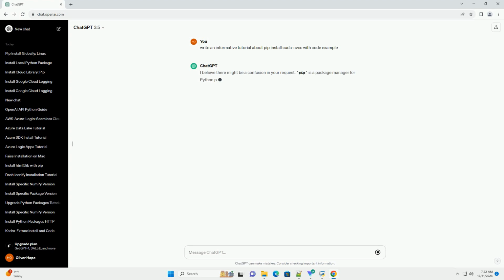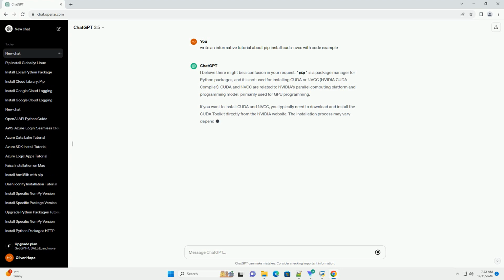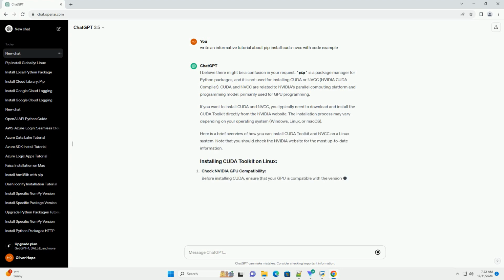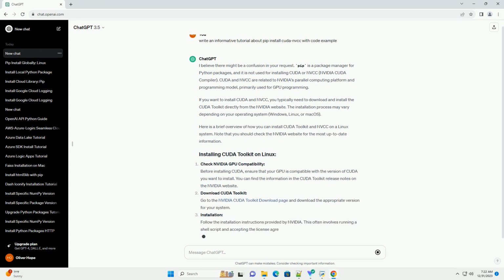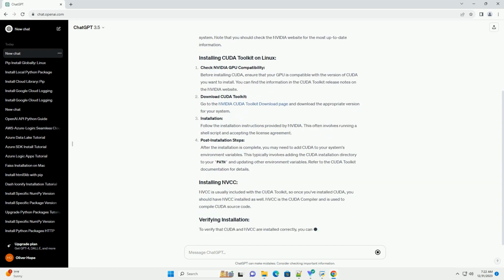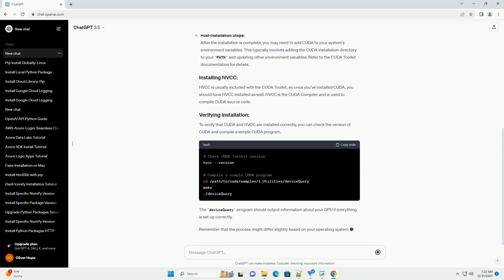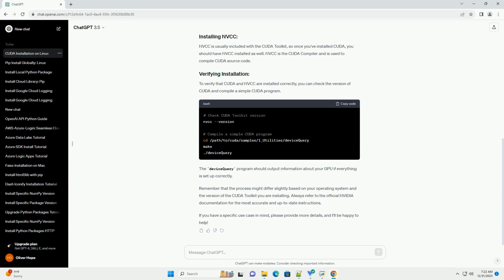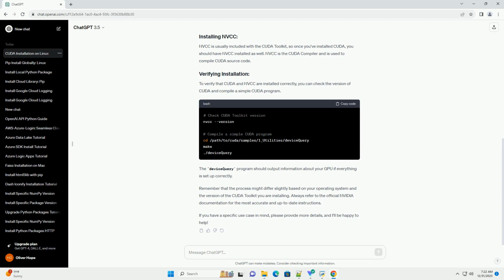pip install cuda nvcc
I believe there might be a confusion in your request. pip is a package manager for Python packages, and it is not used for installing CUDA or NVCC (NVIDIA CUDA Compiler). CUDA and NVCC are related to NVIDIA's parallel computing platform and programming model, primarily used for GPU programming.
If you want to install CUDA and NVCC, you typically need to download and install the CUDA Toolkit directly from the NVIDIA website. The installation process may vary depending on your operating system (Windows, Linux, or macOS).
Here is a brief overview of how you can install CUDA Toolkit and NVCC on a Linux system. Note that you should check the NVIDIA website for the most up-to-date information.
Check NVIDIA GPU Compatibility:
Before installing CUDA, ensure that your GPU is compatible with the version of CUDA you want to install. You can find the information in the CUDA Toolkit release notes on the NVIDIA website.
Download CUDA Toolkit:
Go to the NVIDIA CUDA Toolkit Download page and download the appropriate version for your system.
Installation:
Follow the installation instructions provided by NVIDIA. This often involves running a shell script and accepting the license agreement.
Post-Installation Steps:
After the installation is complete, you may need to add CUDA to your system's environment variables. This typically involves adding the CUDA installation directory to your PATH and updating other environment variables. Refer to the CUDA Toolkit documentation for details.
NVCC is usually included with the CUDA Toolkit, so once you've installed CUDA, you should have NVCC installed as well. NVCC is the CUDA Compiler and is used to compile CUDA source code.
To verify that CUDA and NVCC are installed correctly, you can check the version of CUDA and compile a simple CUDA program.
The deviceQuery program should output information about your GPU if everything is set up correctly.
Remember that the process might differ slightly based on your operating system and the version of the CUDA Toolkit you are installing. Always refer to the official NVIDIA documentation for the most accurate and up-to-date instructions.
If you have a specific use case in mind, please provide more details, and I'll be happy to help!
ChatGPT